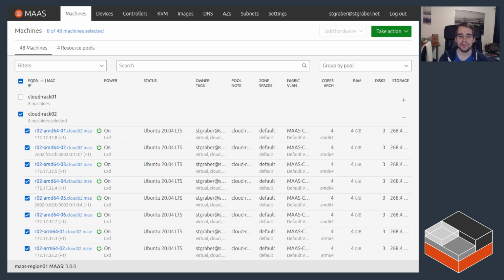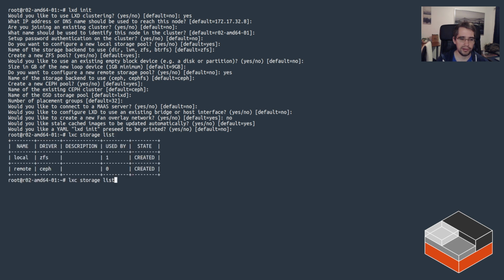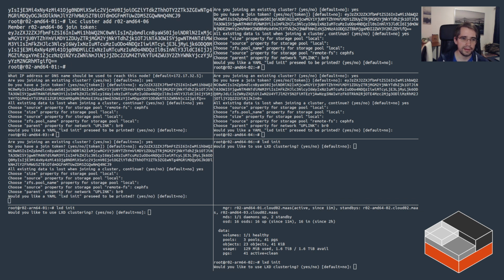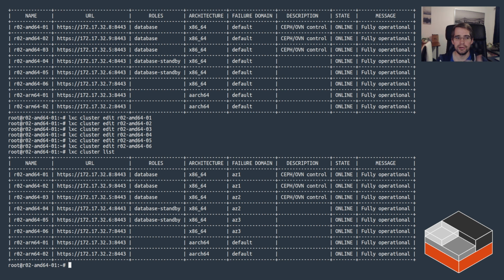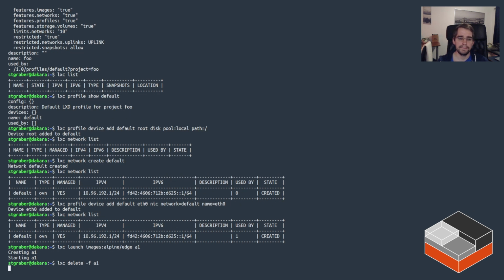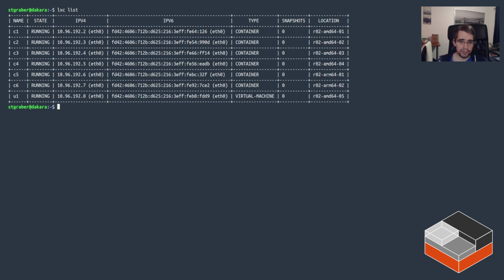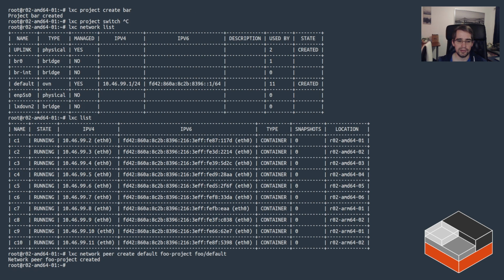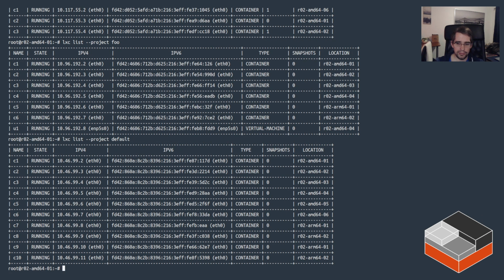Deep dive into LXD clustering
After the OVN and Ceph videos, here is one going over the whole LXD cluster experience.
It's quite in depth, uses a 8 servers cluster combined with both OVN and Ceph.
This goes over LXD cluster setup, multi-architecture clustering, projects, restricted access, different storage backends, shared storage, automated snapshots, network ACLs and network peering.

TIMESTAMPS:
0:00 Introduction
1:10 Overview of systems
8:00 Setting up the first server
15:40 Adding the other servers
19:00 Deploying instances on the cluster
24:00 Cluster member configuration options
26:35 Connecting from a remote system
30:15 Restricting access
32:45 Populating the restricted project
37:50 Shared storage volume
44:25 Network ACLs
48:55 Network peering
51:20 Populating a new project
53:26 Automated snapshots
55:24 Cluster evacuation
1:00:05 Conclusion